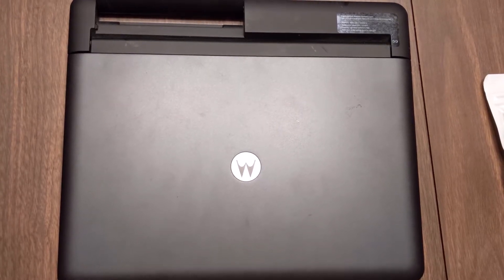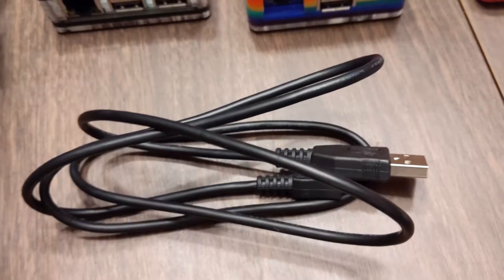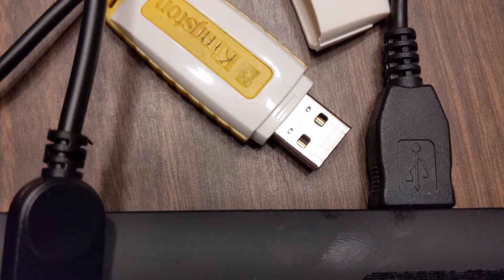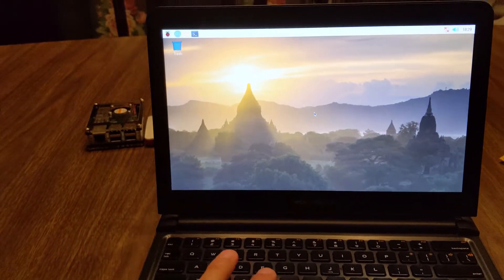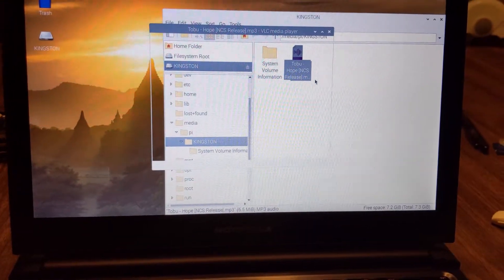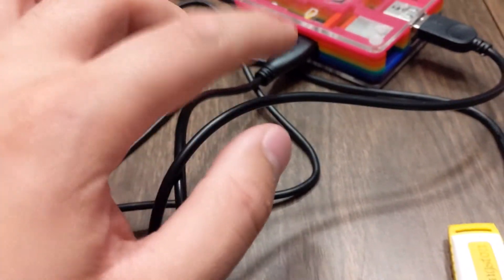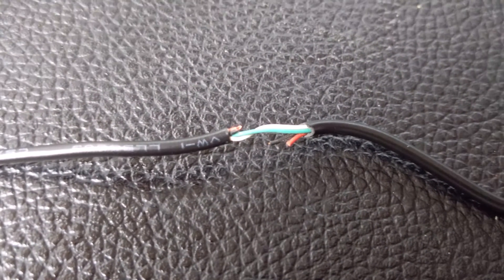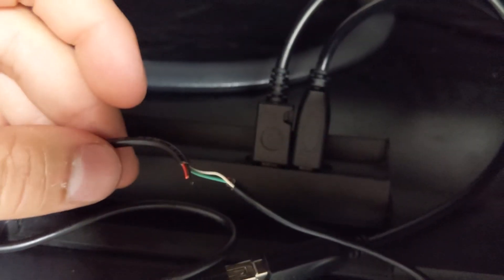Motorola Lapdock Connected to Rasp Pi No soldering Quick SetupAdapters amazon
Connecting a Raspberry pi to a Motorola Atrix 4g laptop Dock & Droid Bionic Lapdock NO SOLDERING OR STRIPPING OR CUTTING NECESSARY.

setting up, setup for lapdock to raspberry pi

Just buy these adapters and thats it. you can connect your raspberry pi!!

here are adapters needed
Micro USB to USB
Micro HDMI to HDMI Adapter

For USB extension you can buy any extension (there are many) and just cut black and red wire. (tape up with electric tape) . you probably also want a bit of a shorter one so less messy wiring.

here is an amazon basics one,
HDMI Extension Coupler